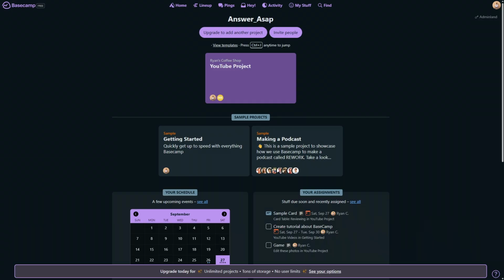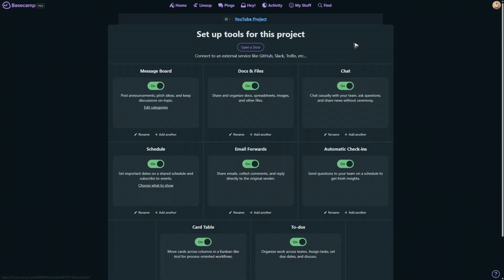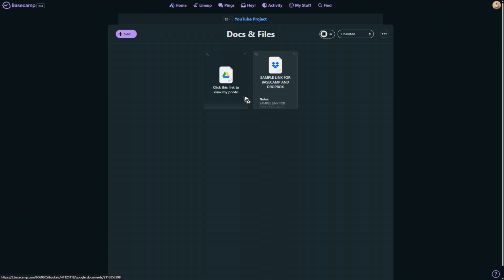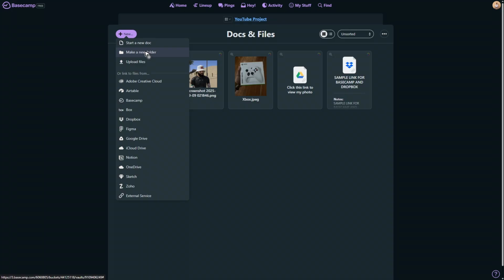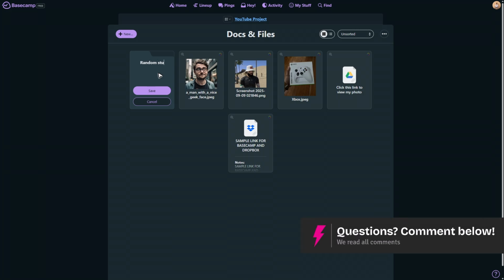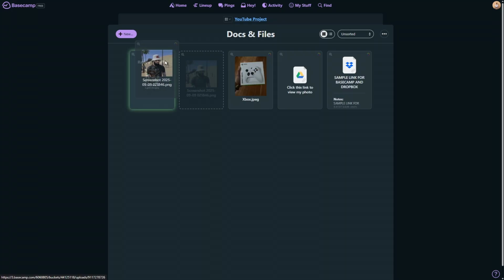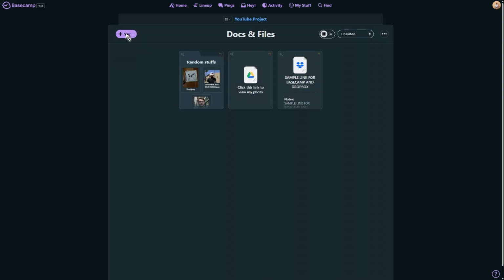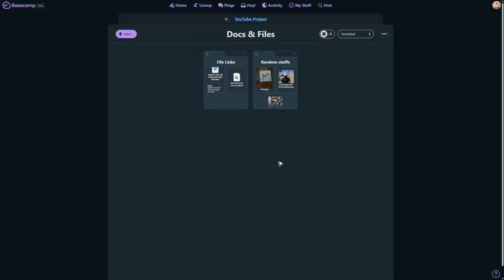How to ORGANIZE FILES into FOLDERS in Basecamp (Step by Step)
Projects can get messy without structure. This tutorial explains how users typically organize files into folders in Basecamp for easier access. Please consider liking the video and letting us know if you have any comments, ideas or questions, we really appreciate any feedback! We have plenty of other tutorials on our channel so come and see if we can help you with anything else :)